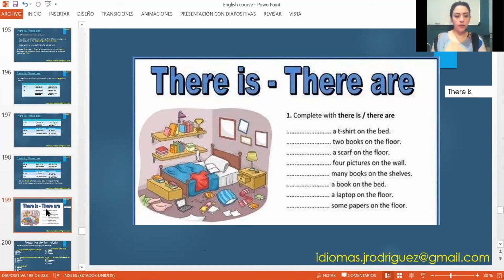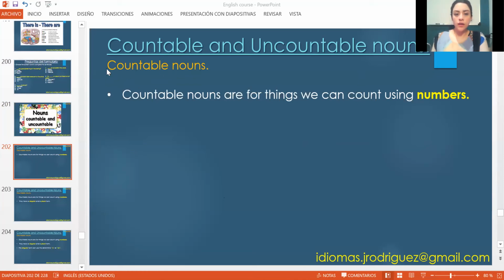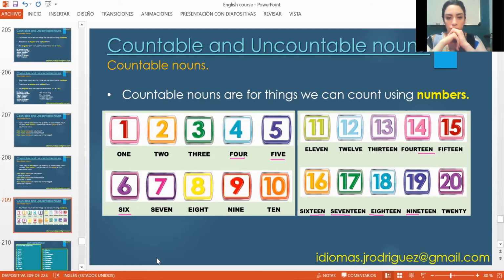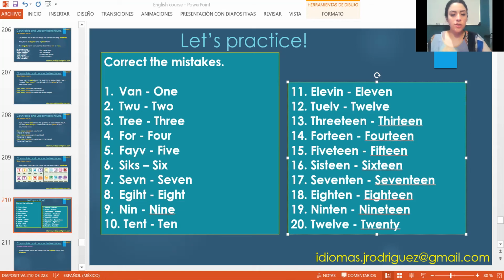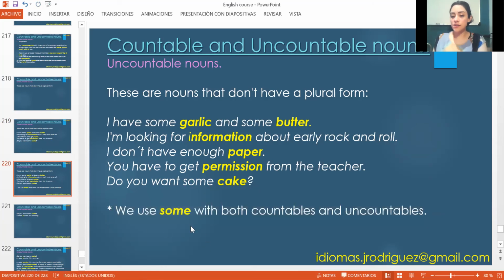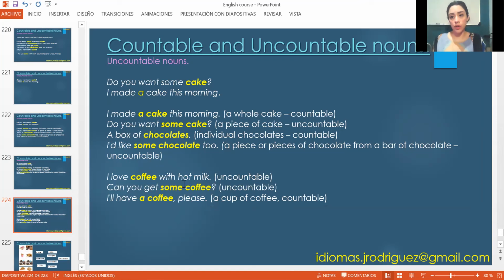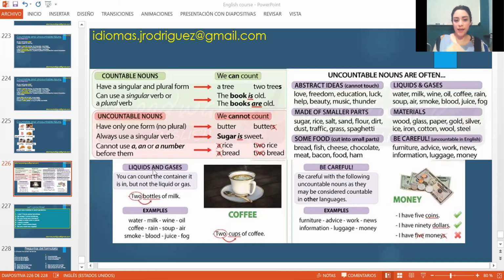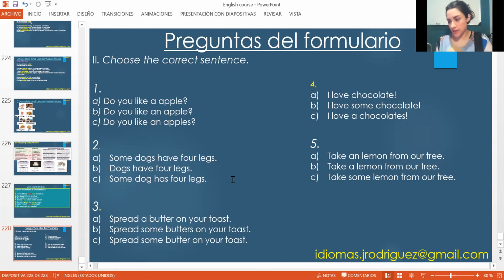Curso Básico de Ingles en línea, Clase 7